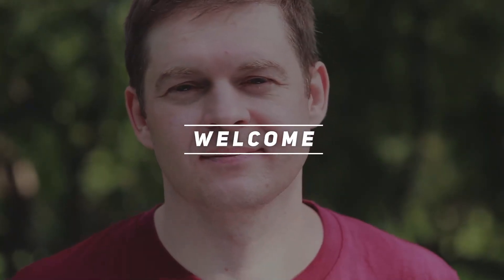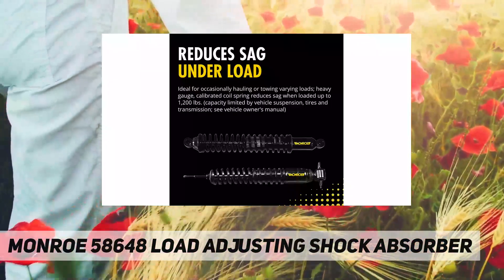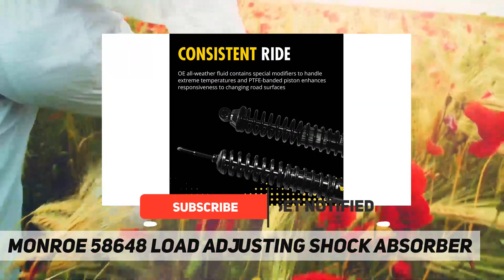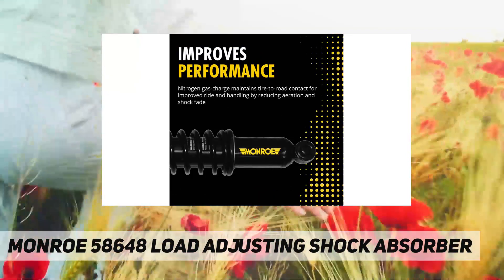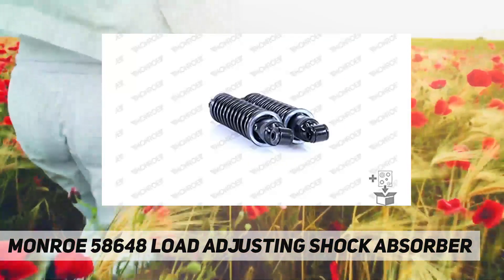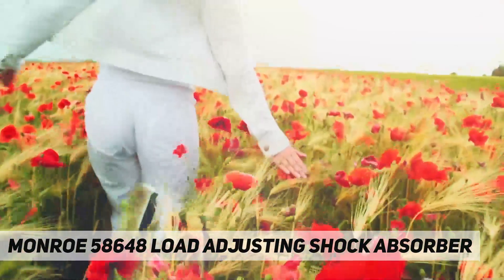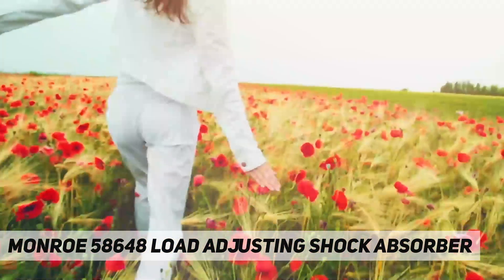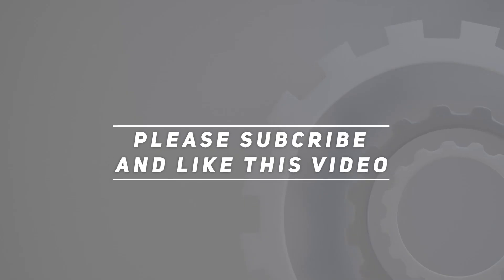Monroe 58648 Load Adjusting Shock Absorber - Review 2023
Monroe 58648 Load Adjusting Shock Absorber